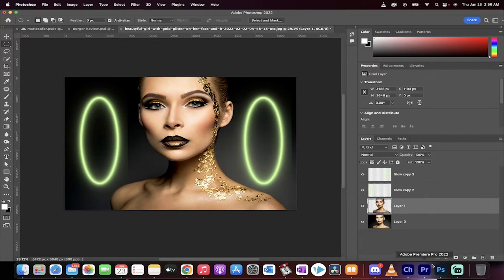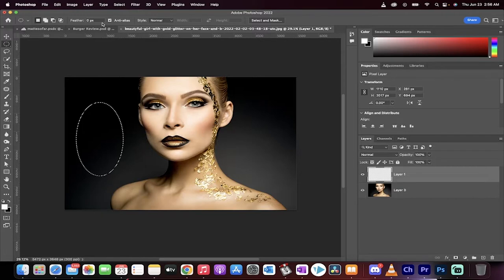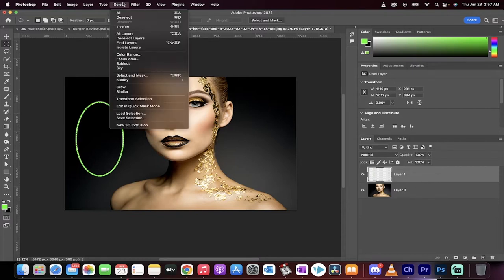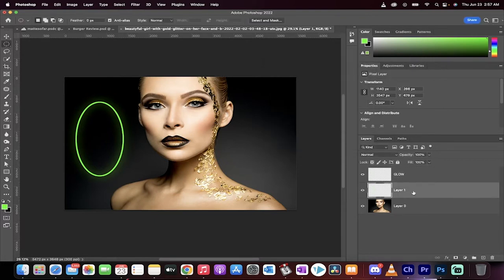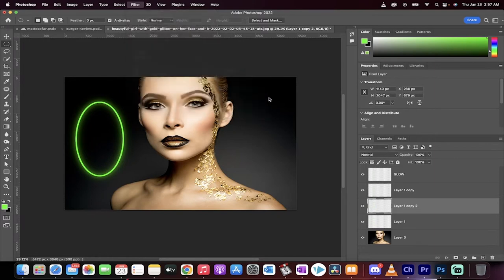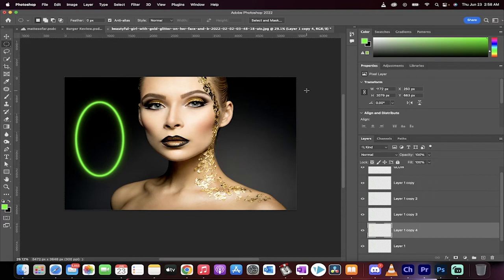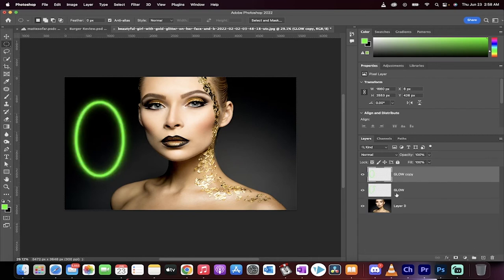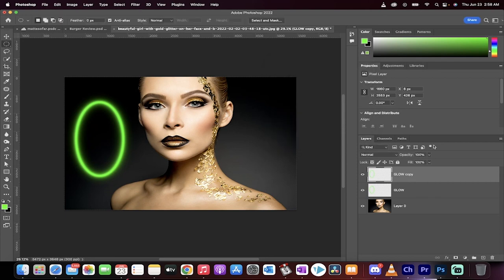Create A Neon Glow Effect | Photoshop Tutorial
Have you ever wanted to add a cool neon glow effect to your designs or photos? In this Photoshop tutorial, we show you how to create a neon glow effect that will make your artwork stand out.

We walk you through the process of creating a neon glow effect from scratch, including how to create the base image, add the neon effect, and adjust the colors and settings for a perfect result. With this tutorial, you'll learn how to create your own custom neon signs, neon text, or any other neon artwork you can imagine.

Whether you're a graphic designer, photographer, or just love creating cool effects in Photoshop, this tutorial is perfect for anyone looking to add a neon glow effect to their designs. So join us and let's create something amazing!